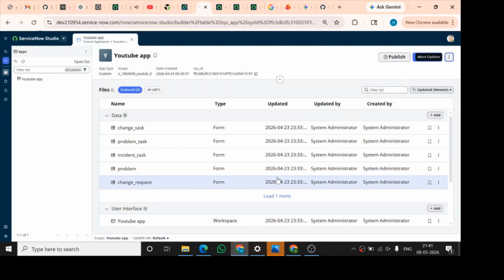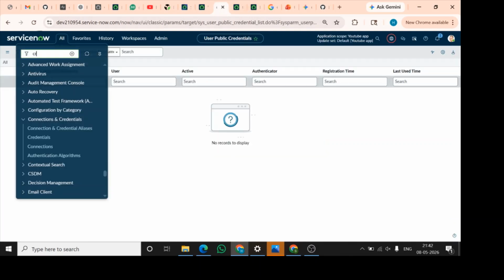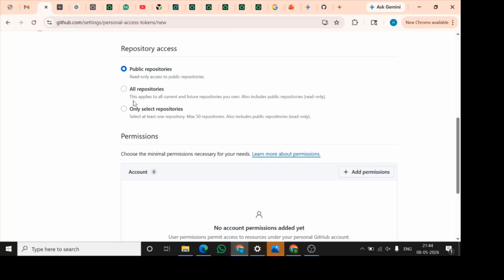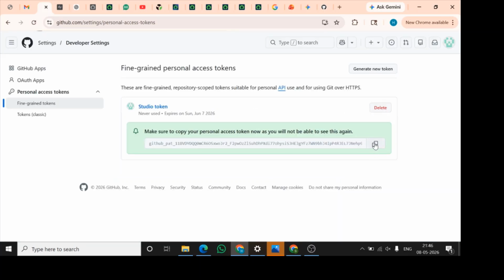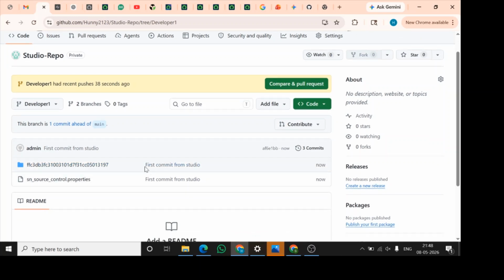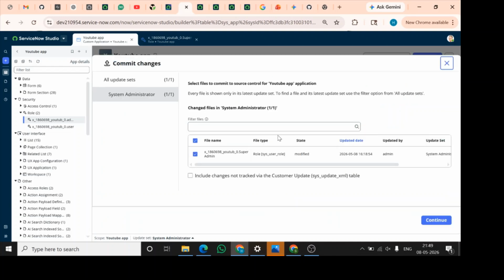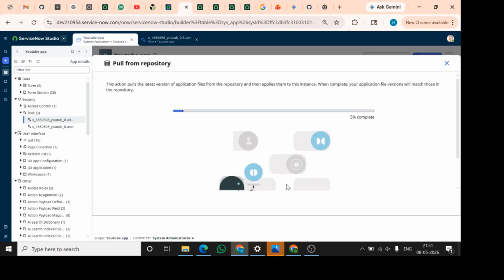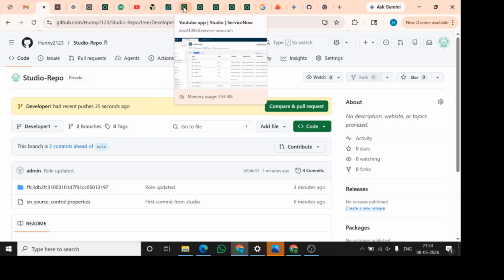How to Connect ServiceNow with GitHub from Studio | Source Control Tutorial 2026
Stop losing your work! In this tutorial, I'll show you how to integrate GitHub with ServiceNow Studio so you can manage your application code like a pro.

We cover the end-to-end process including:

Creating a new Repository in GitHub.

Generating a Personal Access Token (PAT) for secure authentication.

Linking your ServiceNow Application to Source Control.

Committing changes and managing branches directly from Studio.